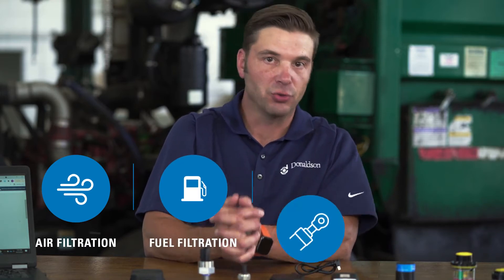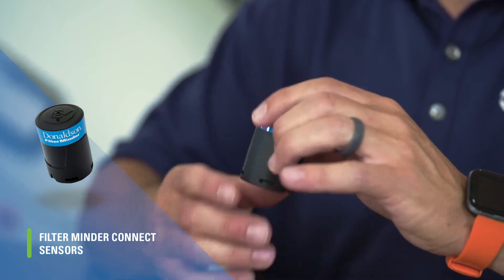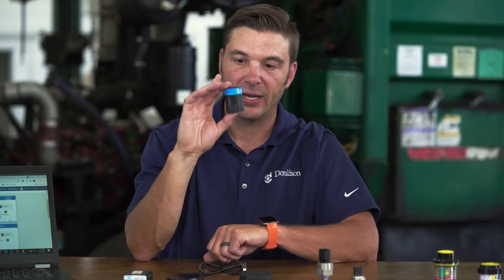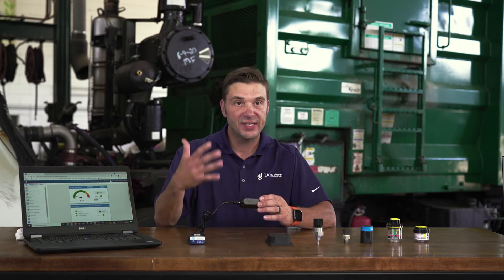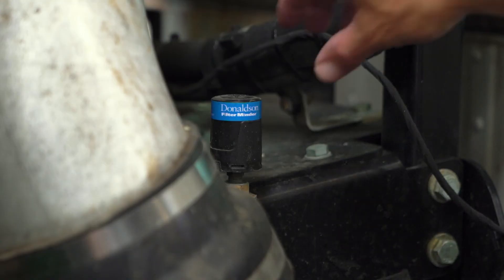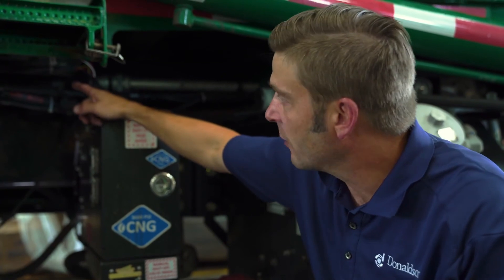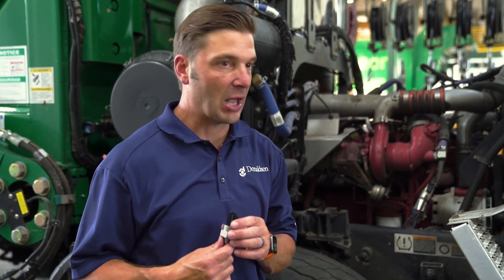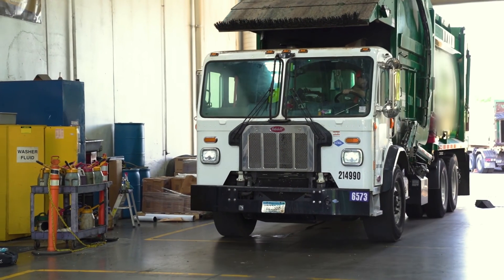Donaldson Filter Minder™ Connect: Comprehensive Overview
Filter Minder™ Connect from Donaldson offers real-time filter and oil condition monitoring, along with predictive analytics, to optimize service intervals and maximize vehicle and equipment uptime.